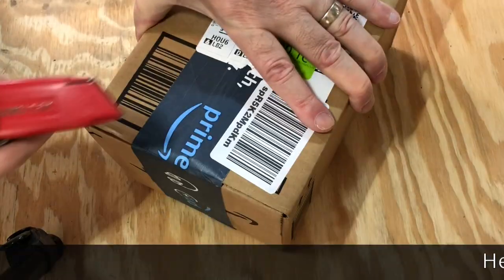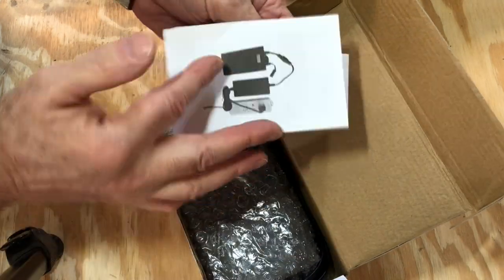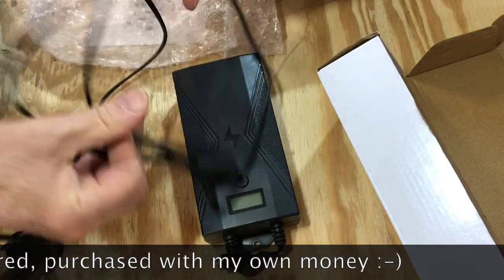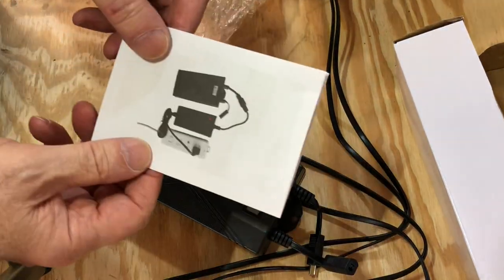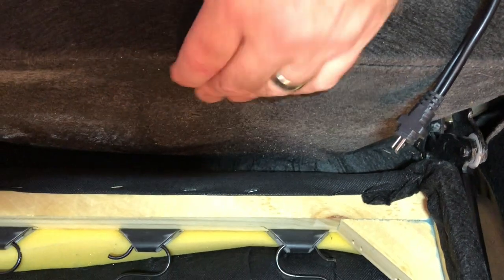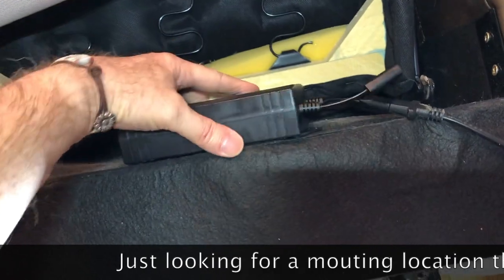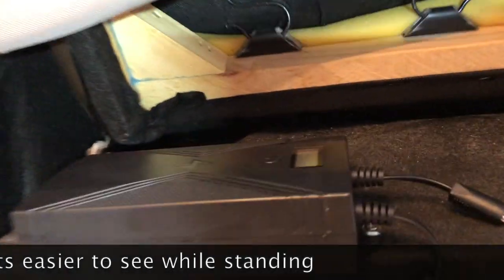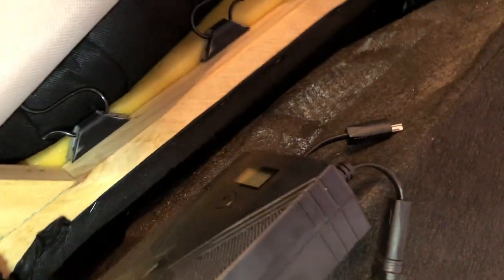Installing Battery Pack on Power Recliner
Installing a battery pack on a corded power recliner.  Unbox and install.  Amazon purchase $69.98, FooAo Battery Pack 2500 man Universal wireless battery